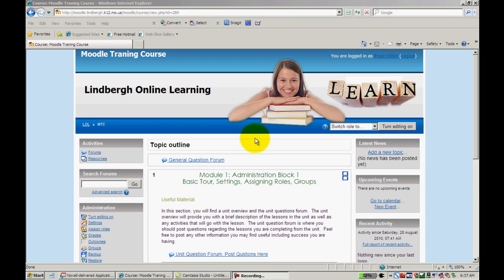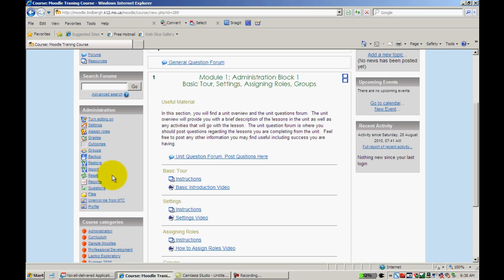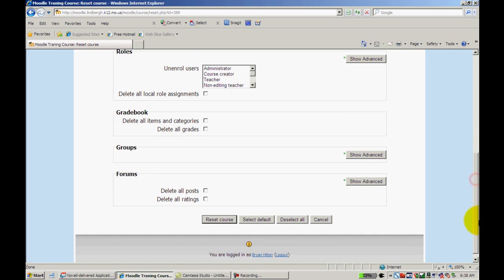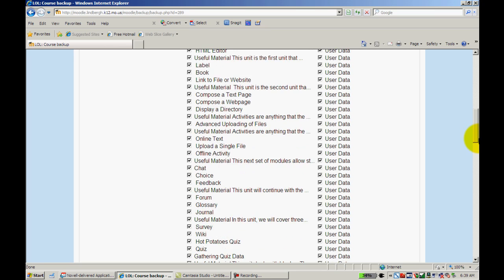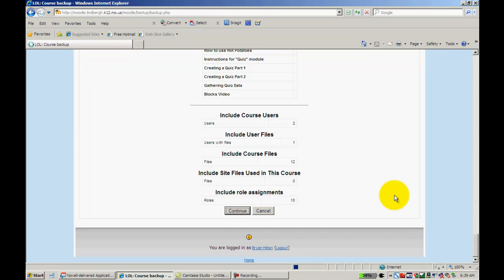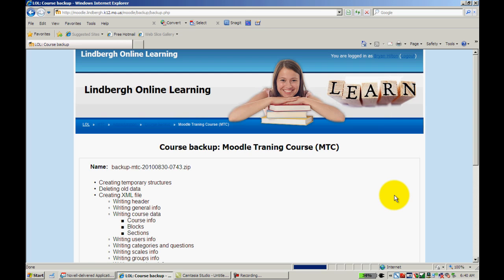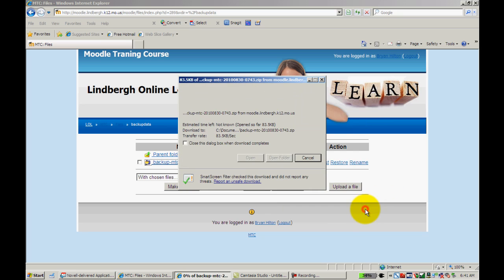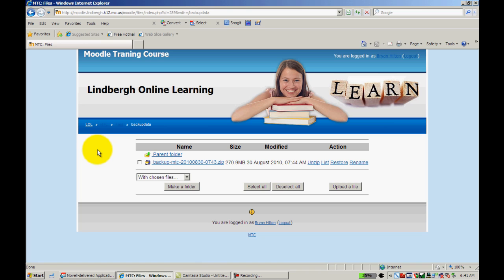Moodle 1.9 back-up and restore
How to back-up and restore moodle corses